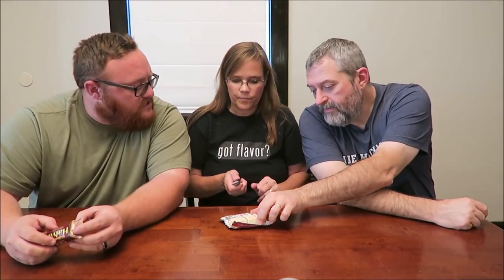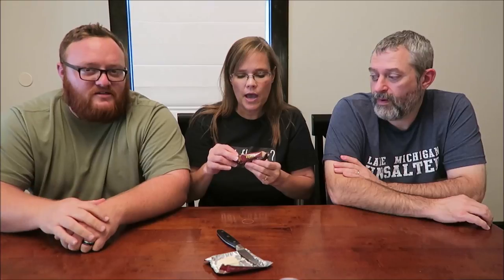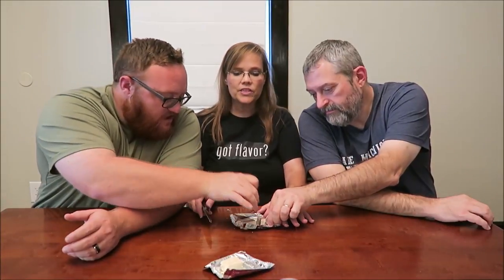Mediterranean Halva & Mediterranean Halva with Cocoa Review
This is a taste test/review of Mediterranean Halva and Mediterranean Halva with Cocoa. These were mailed to us from Marie in California!